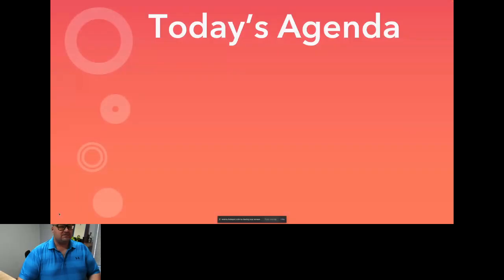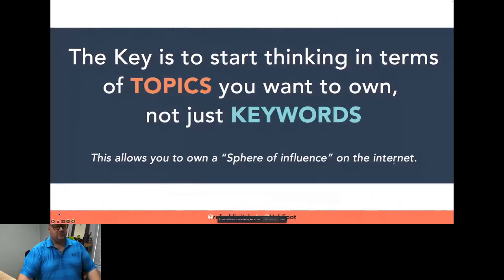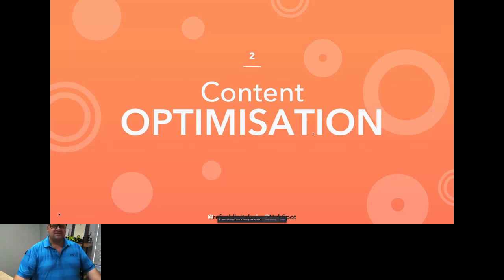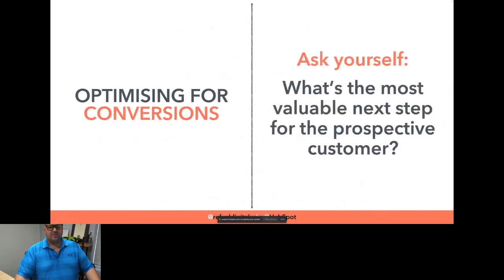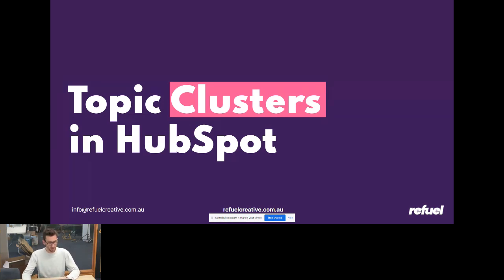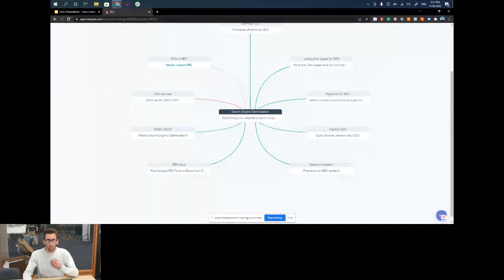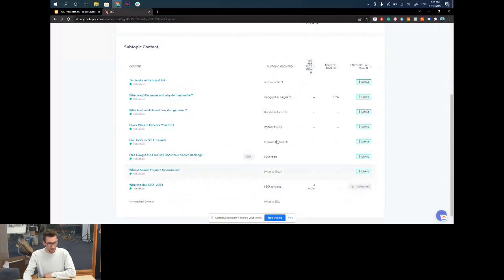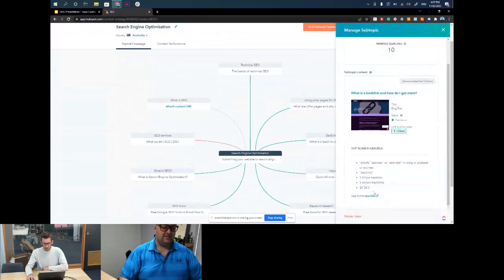The Power of SEO Strategy With Topic Clusters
Join Refuel’s Ryan Jones and Ollie Maennel as they team up with HubSpot to show you the power of topic clusters.

SEO is an ever-changing landscape. While SEO used to be focussed centrally on keywords, Google’s algorithm is now focussed on relevant and quality content. This is where HubSpot’s topic cluster feature becomes crucial to your SEO strategy.

Topic clusters arrange your content into relevant topic clusters around a central pillar page. This makes it easier for search engines, such as Google, to crawl your content and display it to users.

Our HubSpot speaker will give you the inside tips on a topic cluster strategy, showing you why you need a topic cluster strategy and how to get the best out of your clusters.

Then, Ollie will show you how to set up your topic clusters. This will give you the groundwork you need to go out and build a strong topic cluster foundation to get your SEO firing on all cylinders.

Finally, we’ll then give you a quick overview of the new SEO tools in HubSpot. Use these tools and topic clusters right, and you’ll have an SEO ready website in no time.